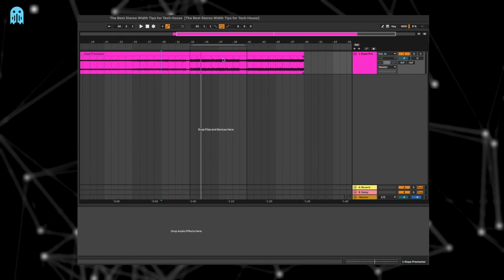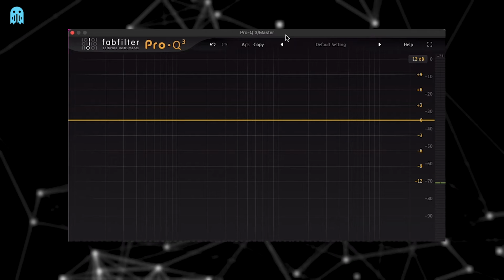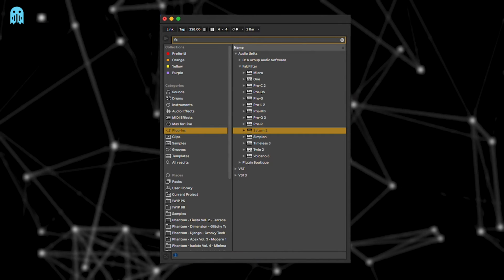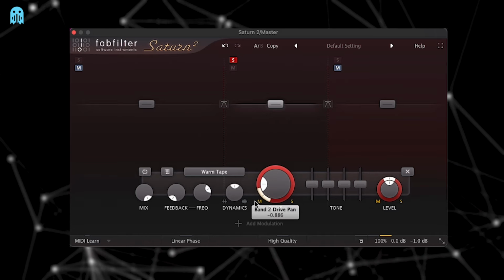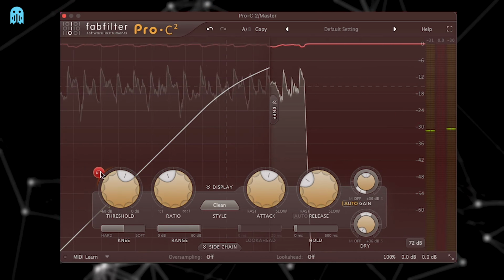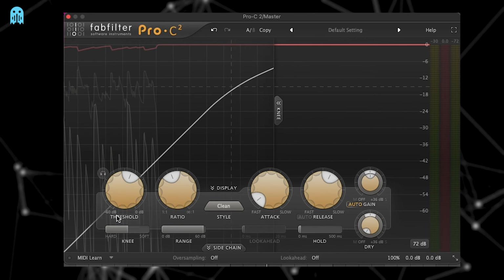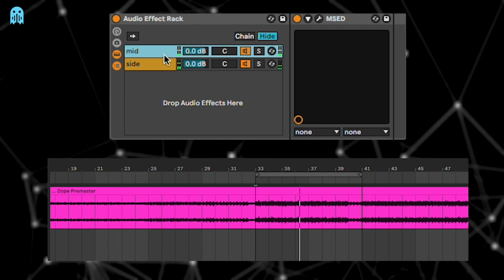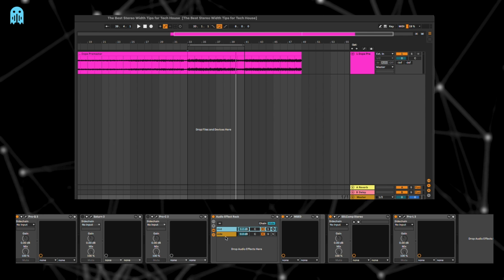The Best Stereo Width Tips for Tech House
Today, I'm showing you guys the best stereo width tips for tech house! 🖤